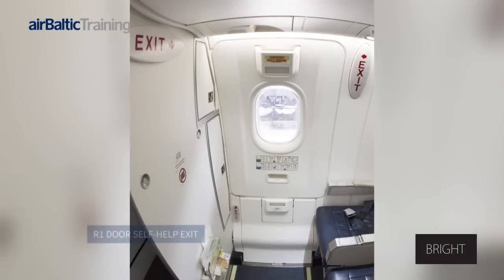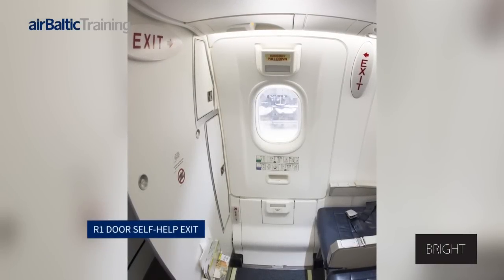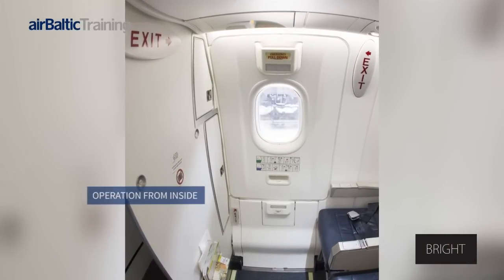Bombardier Dash-8 Q400 Door R1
BRIGHT has developed an innovative virtual training tour of Bombardier Dash 8 Q400 aircraft.
This comprehensive interactive training tool consists of a 360 virtual tour, video and audio materials.  The process of product development took several months involving airBaltic pilots, flight attendants and (even) volunteers from aviation industry. This digital tool creates the effect of ‘presence’ – a simulation that enables the user to learn about the emergency and safety equipment on board of Bombardier Dash 8 Q400 aircraft. With this training tool the would-be flight attendants can learn about aircrafts without leaving the couch.